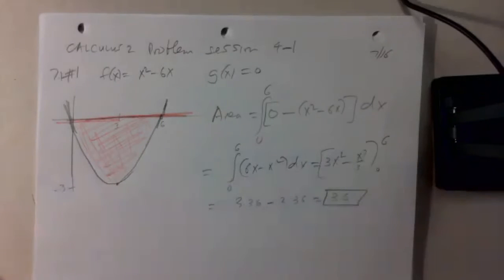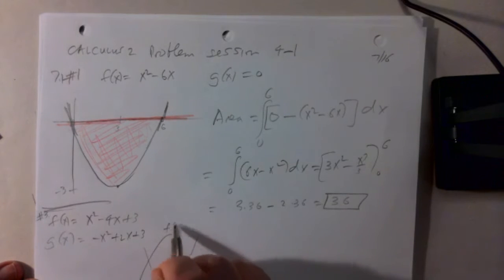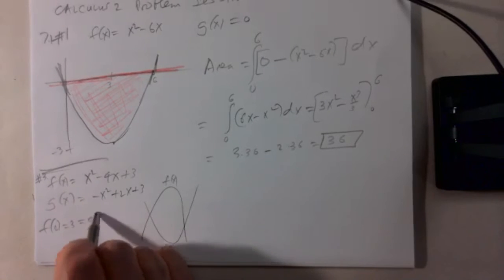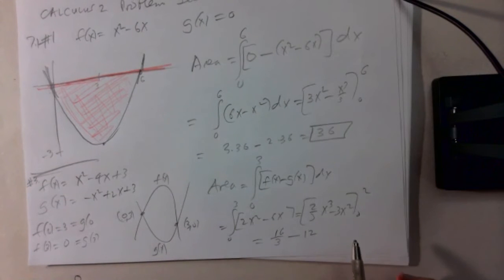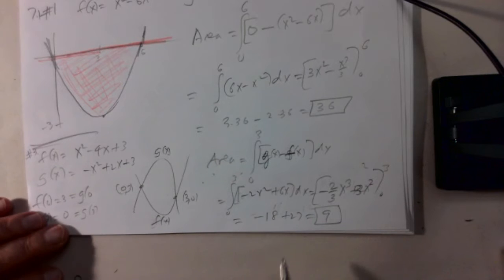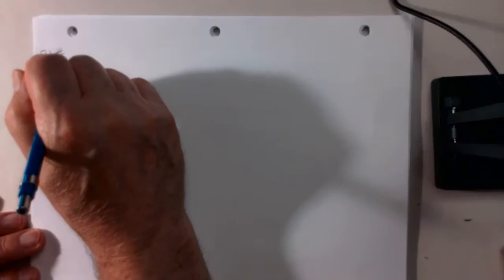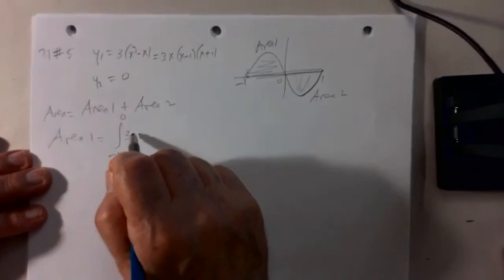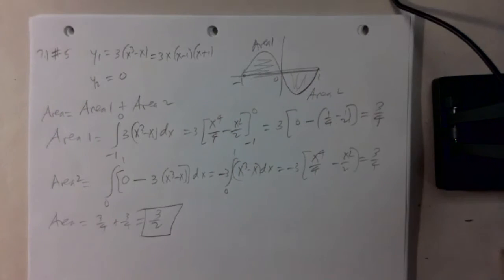Calculus 2 problem session 4-1